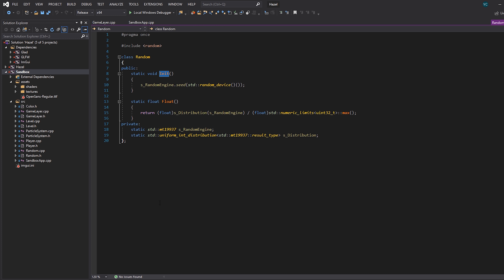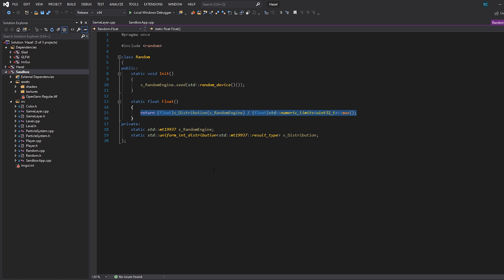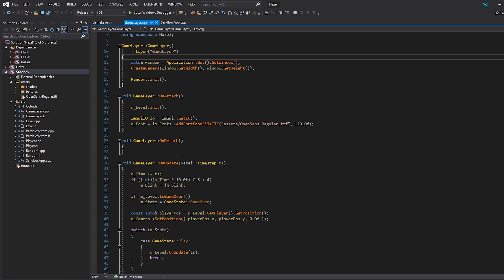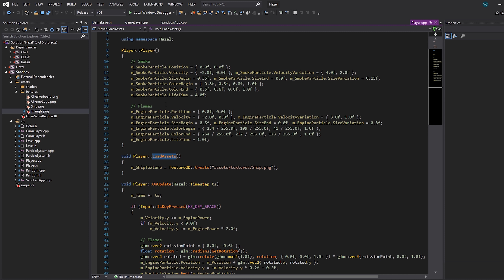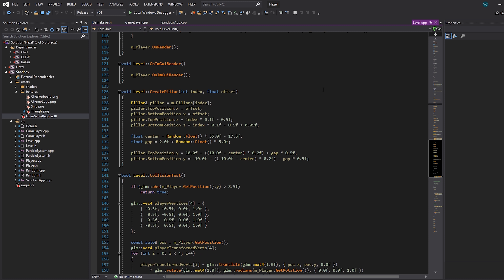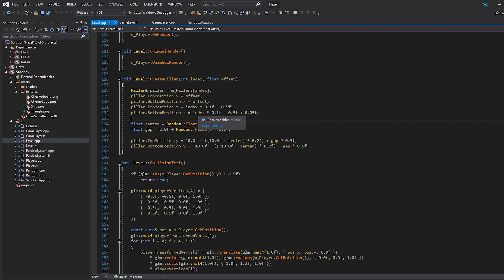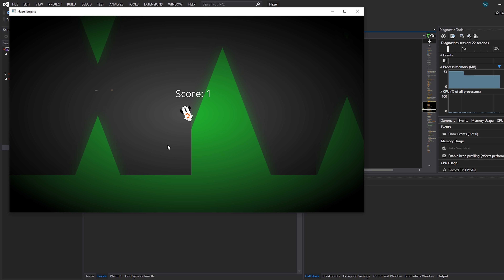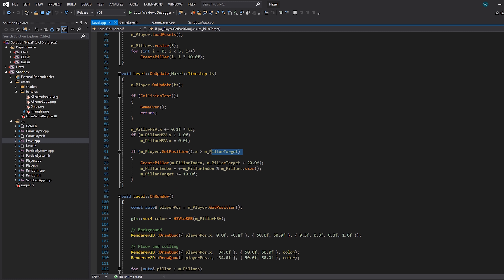How I Made a Game in an Hour Using Hazel